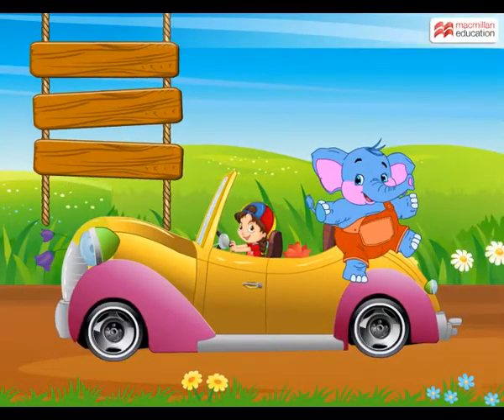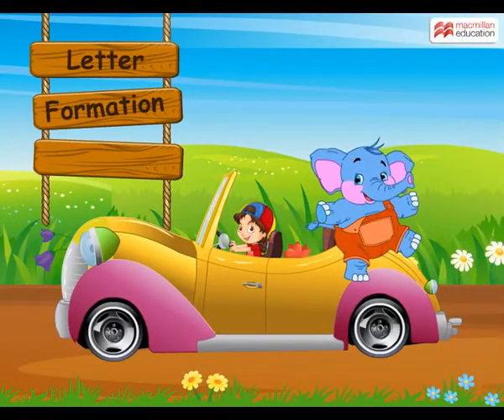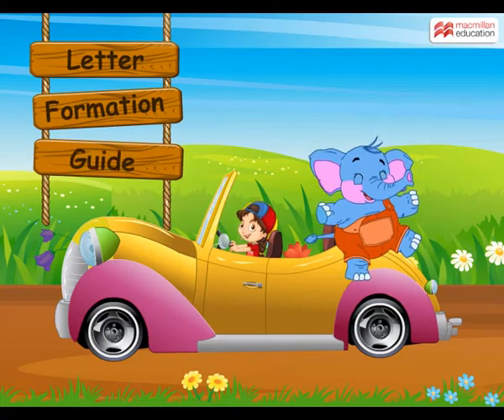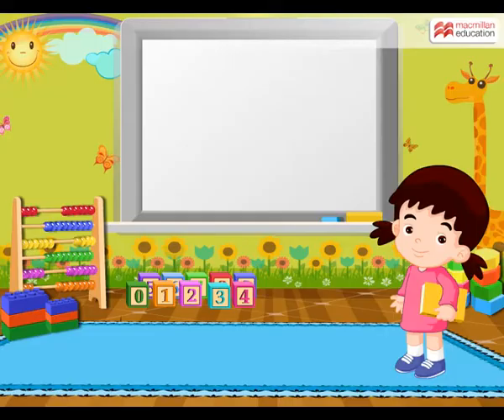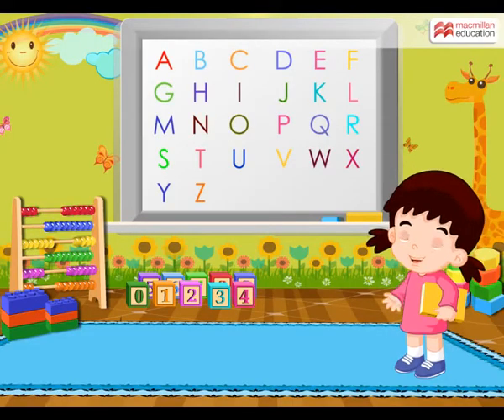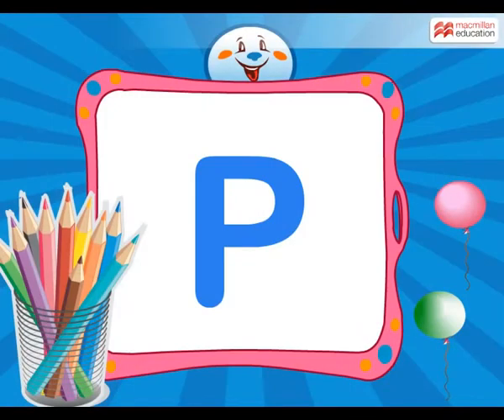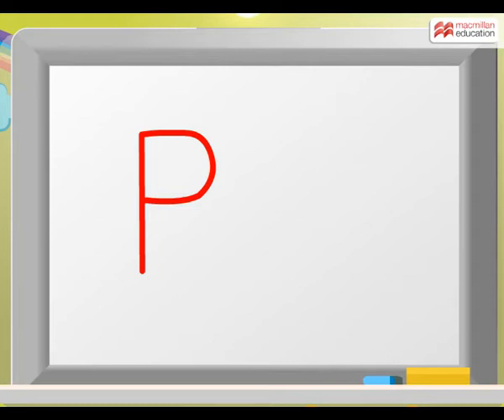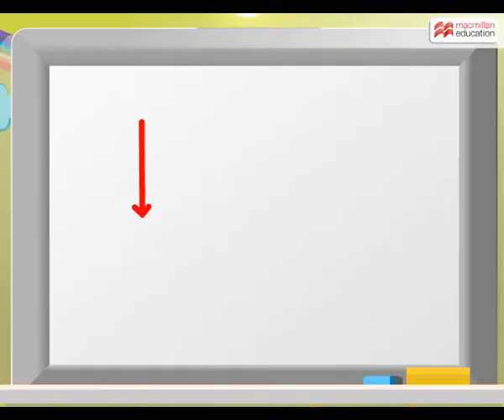P p file 1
This Educational Video provided by The MILESTONE SCHOOL Group with our Innovative-n-Integrated HOME SCHOOLING PROGRAM